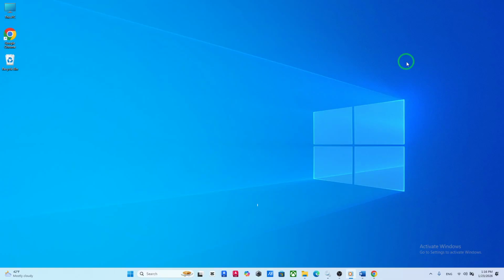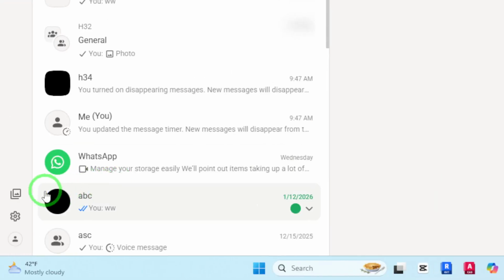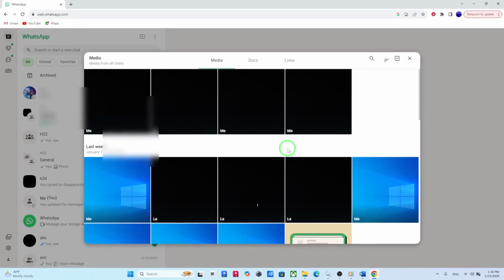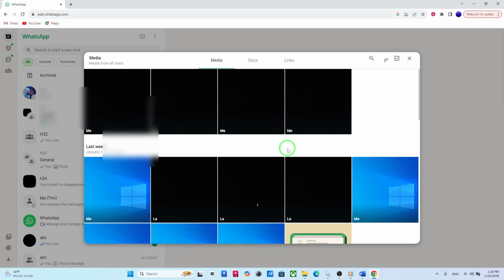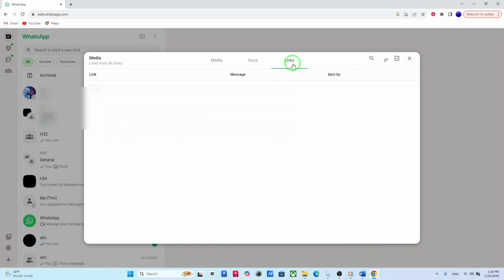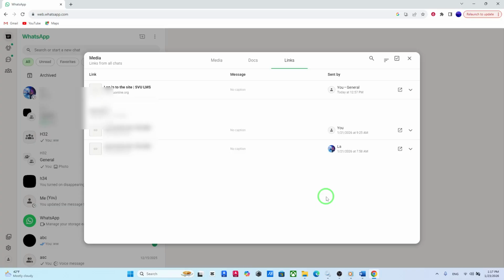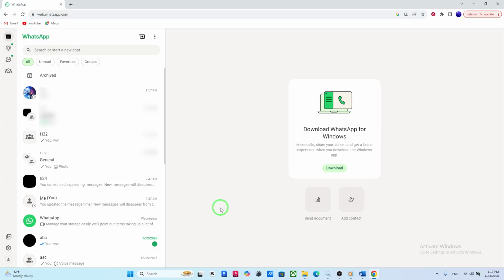How To Reply A Message From Shared Links On WhatsApp Web On PC (New Update)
Learn how to reply to a message from shared links on WhatsApp Web on your PC with the new update. This quick tutorial will guide you through each step so you can respond easily and stay organized while chatting on desktop.

1. Open WhatsApp Web

2. Click on the media icon at the left side menu

3. Choose Links to find the link you want

4. Right click on the link you want

5. Choose Reply, write your reply

6. Click Send-

Chapters:
00:00 Intro
00:12 Soultion
01:05 Outro